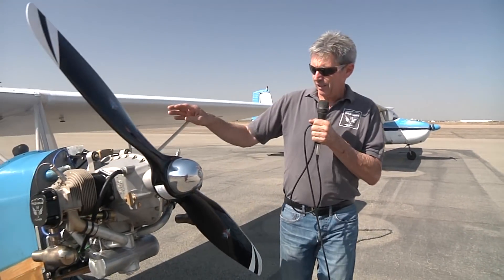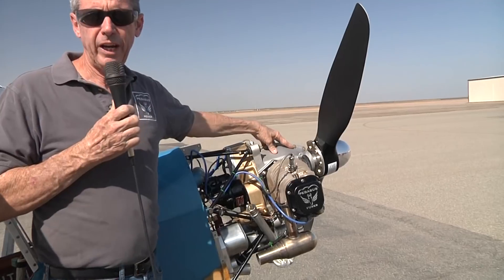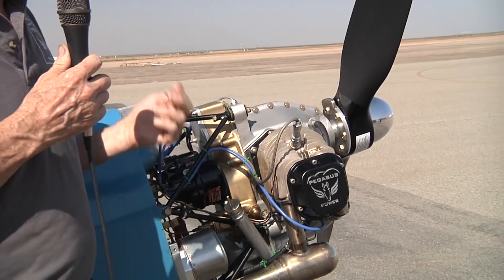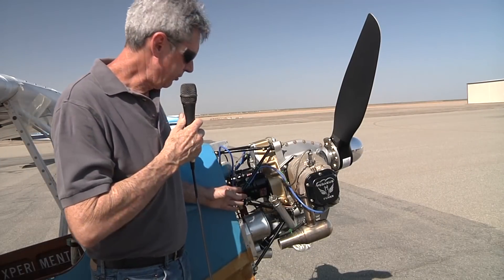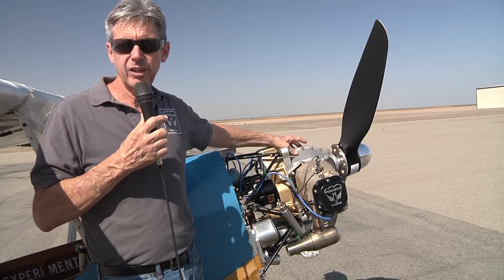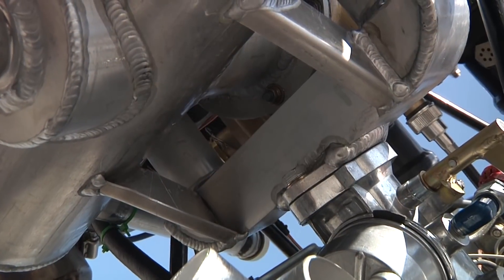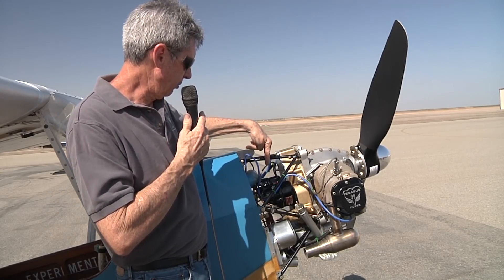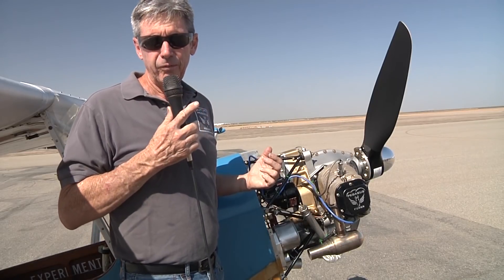Pegasus DP-1 Engine Flight Testing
Pete Plumb is now conducting a series of flight tests, evaluating the Pegasus DP-1 "BETA" Engine on an experimental light sport aircraft called the "Cracker Jack" of his own design at Shafter airport in California.